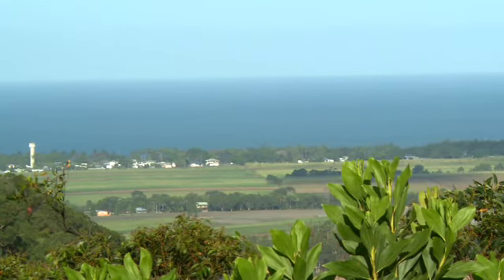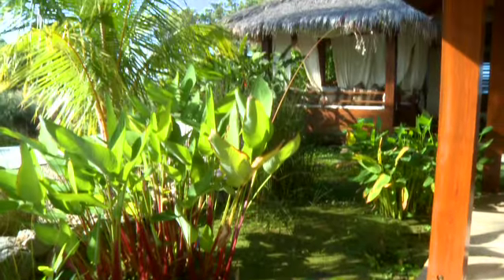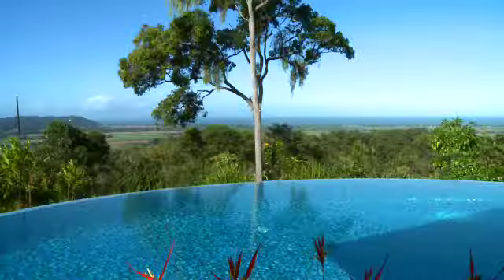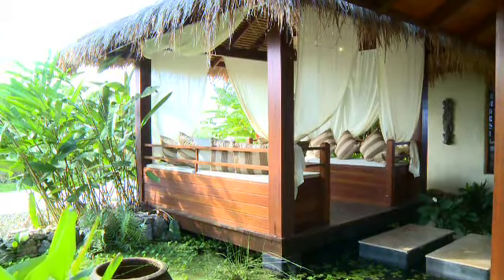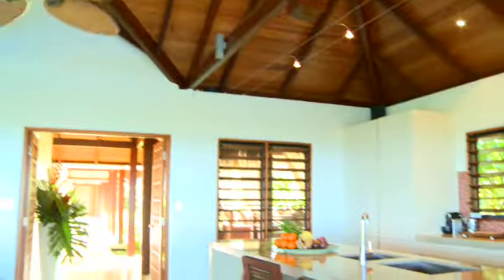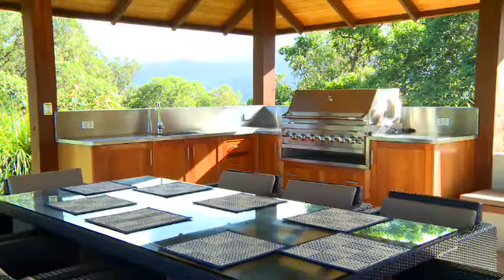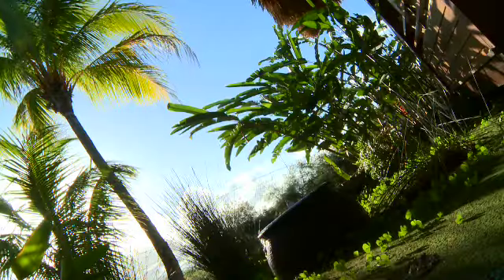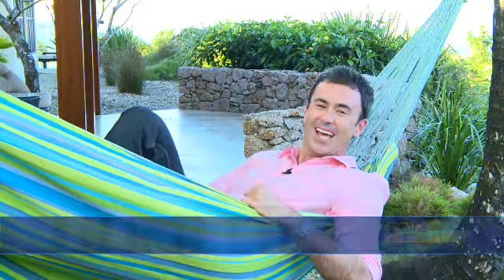EXECUTIVE RETREATS - Mali Mali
Executive Retreats Luxury Holiday Accommodation
MALI MALI - Eat, Play & Stay 2010